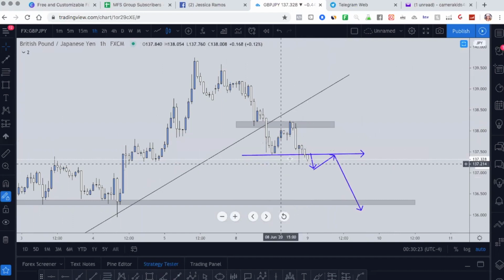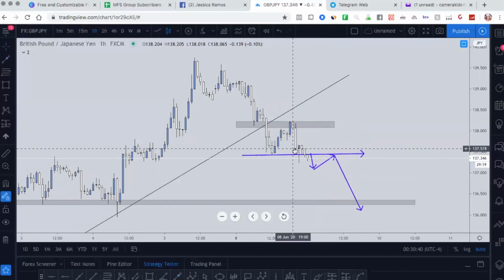HOW I MADE $1,000 IN MY SLEEP TRADING THE FOREX MARKETS!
In this video you will see how I analyzed GBPJPY for an intraday trade, using the techniques taught in my FREE COURSE! Results are shown as well.

I do not suggest using the standard lot sizes, unless you have  experience.

ALWAYS use proper RISK MANAGEMENT when trading.